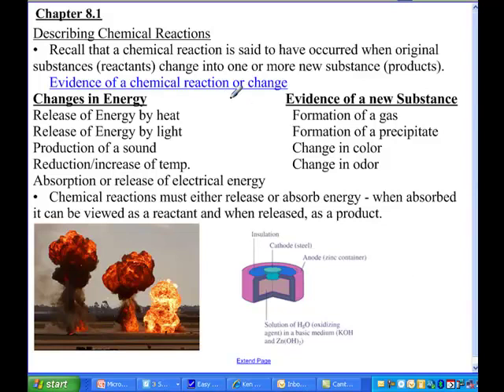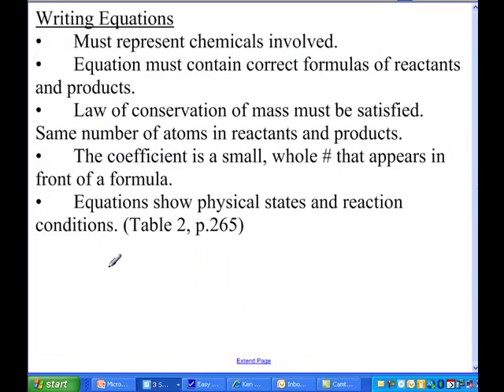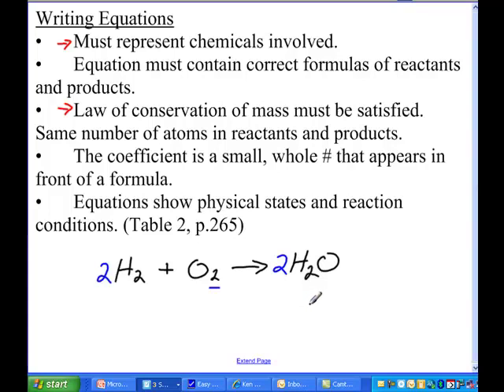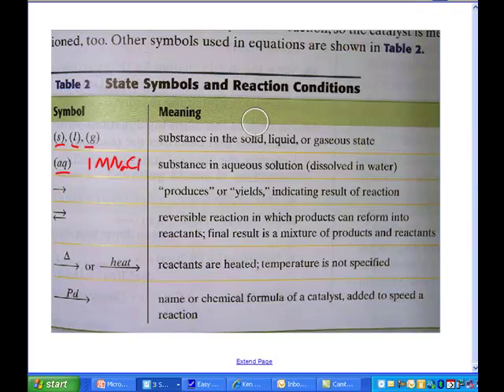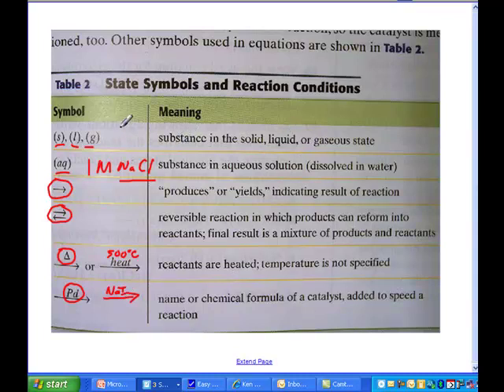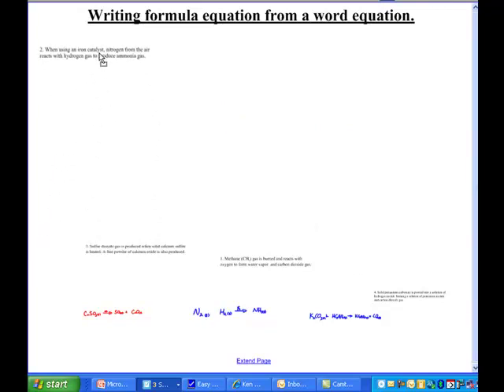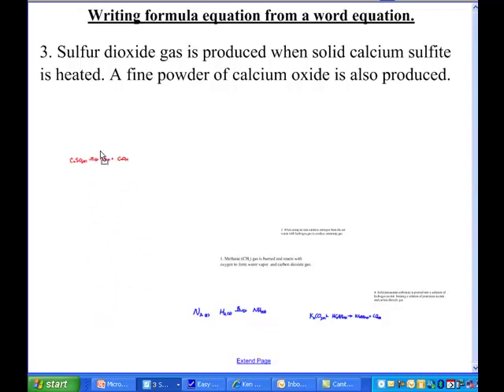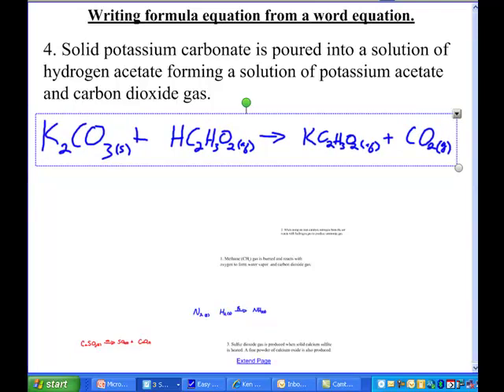Writing word equations